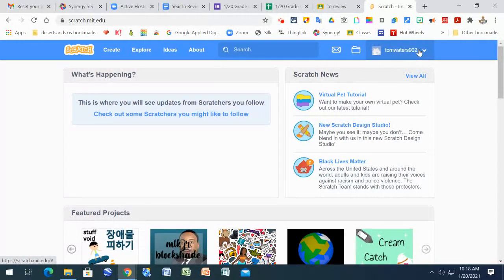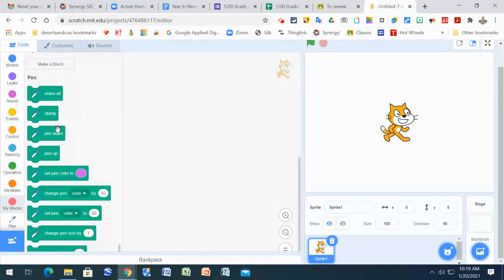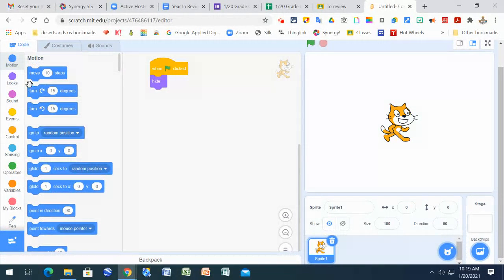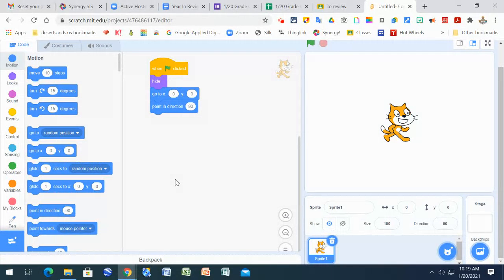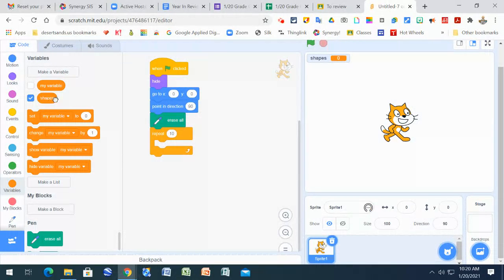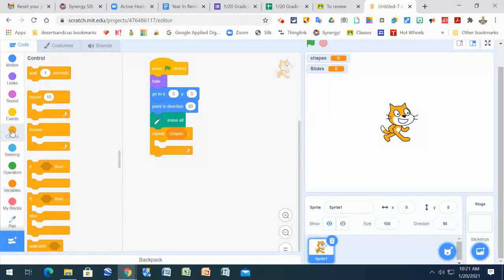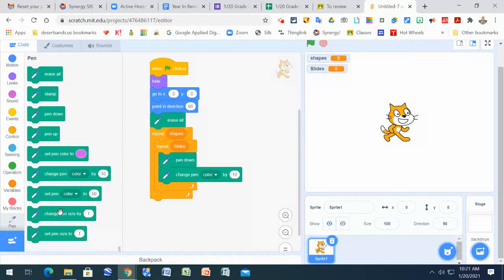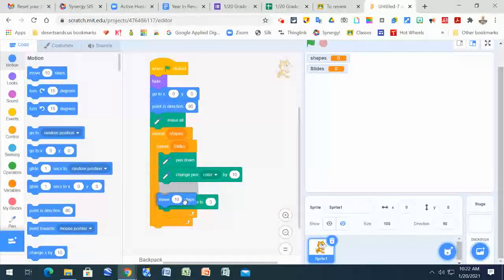Scratch Program: Spiral part 1